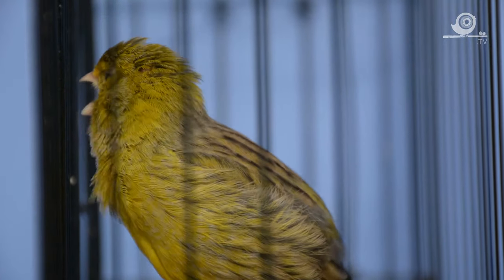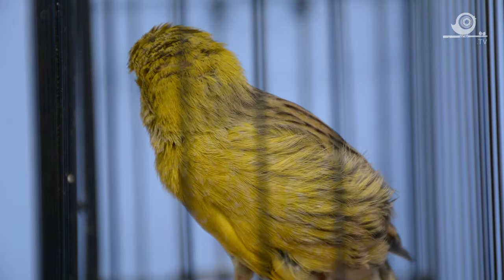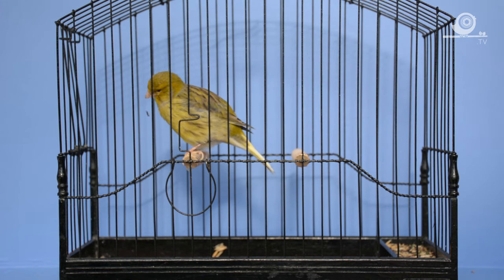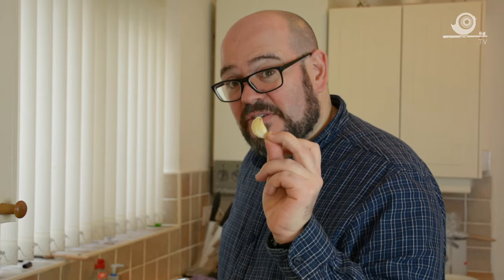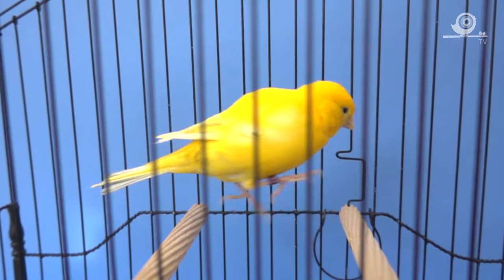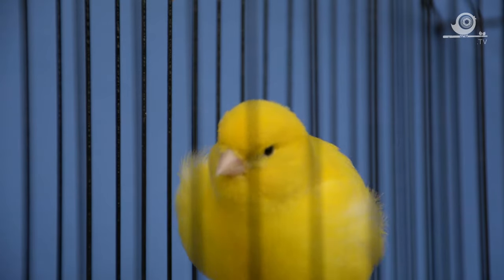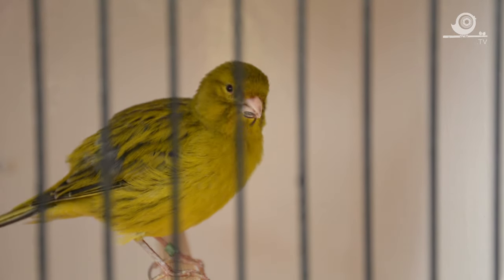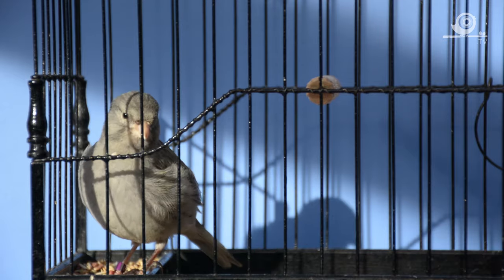The Canary Room - Episode 1 (Free Preview)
The first episode of the show, in full and free. We meet the cock birds in the canary room and catch up in the kitchen making the egg food.